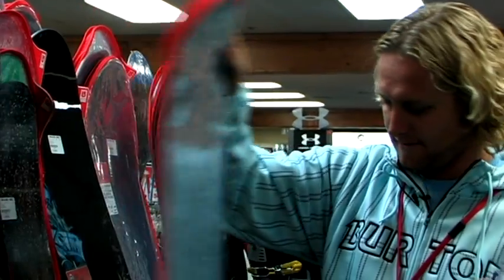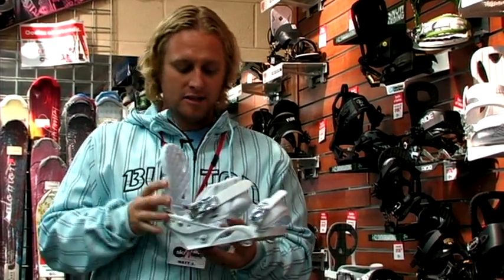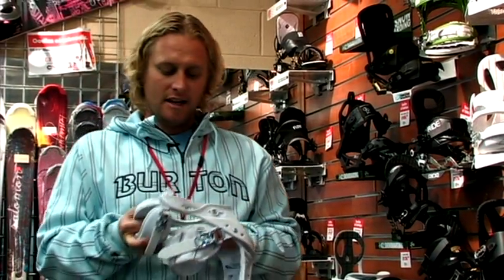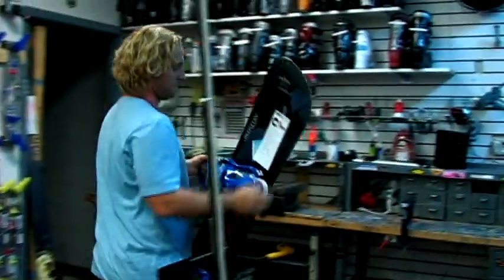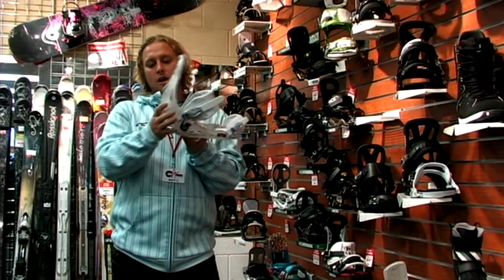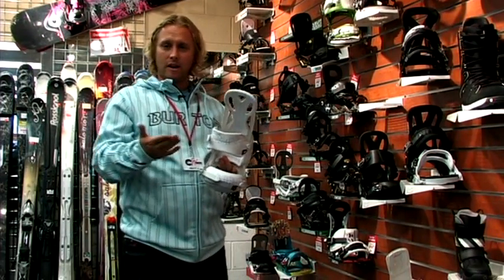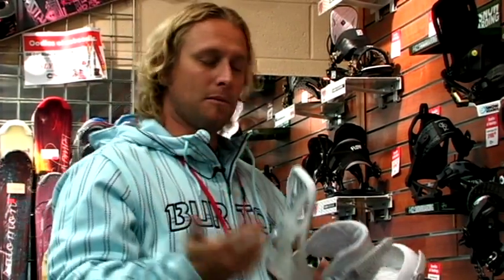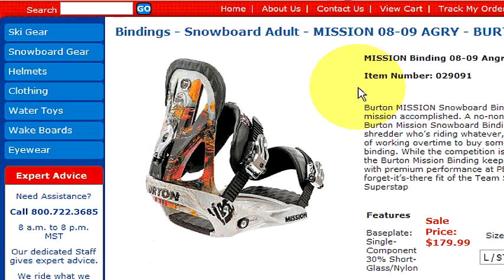Snowboarding : Burton Men's Bindings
Burton men's snowboard bindings are designed specifically for men, with a longer foot on the base plate, a deeper heel cup and a wider boot area. Buy Burton bindings specifically for men's snowboarding boots, which will have a taller high back, with advice from an experienced snowboarder in this free video on Burton snowboarding equipment.

Bio: Matt Juillerat has worked in the snowboarding industry for more than 18 years.